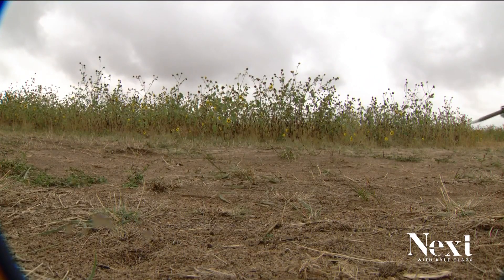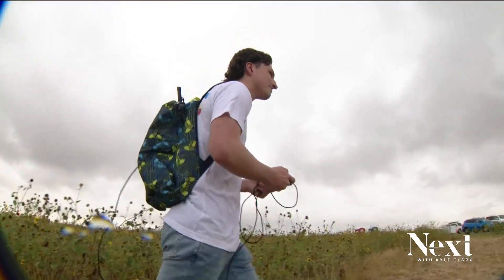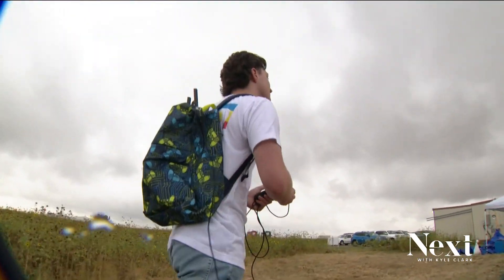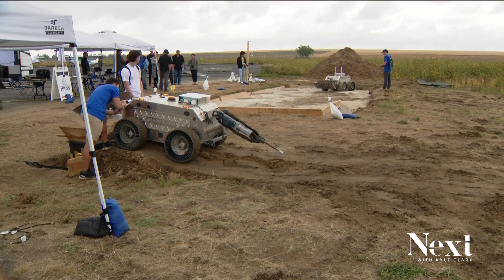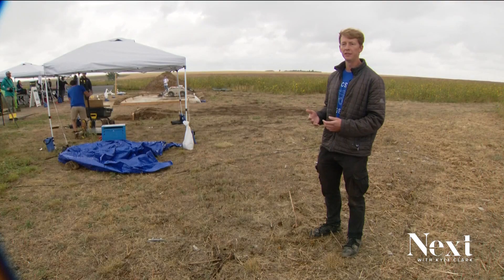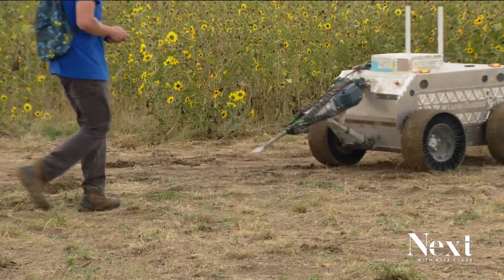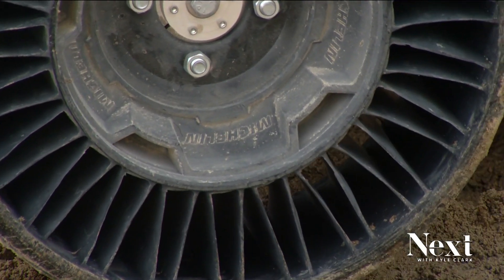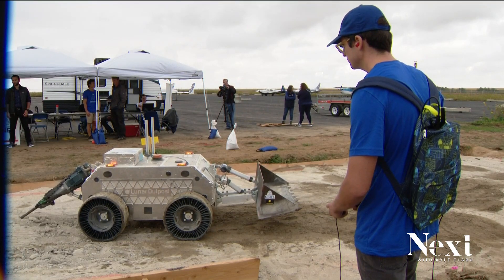Mines researchers developing rover to excavate and transport ice on the moon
The Mines team partnered with a local aerospace company to compete for $1.5 million in funding from NASA that they would use to continue development of the rover.

Or get our attention with HeyNext